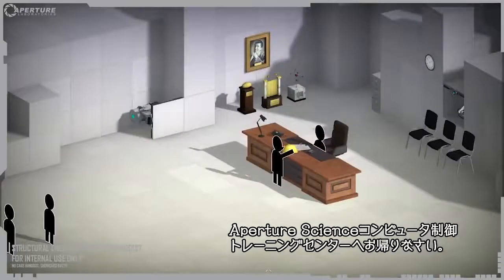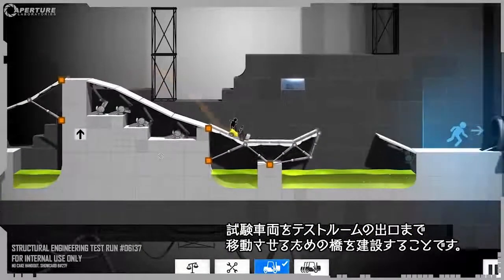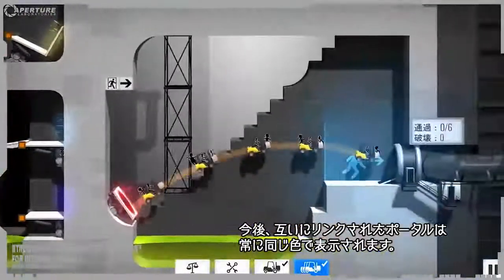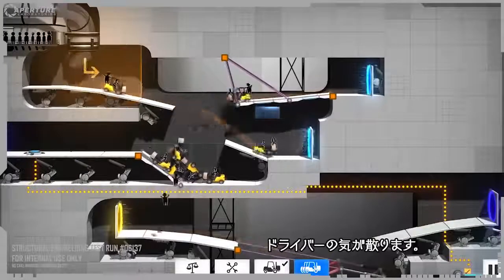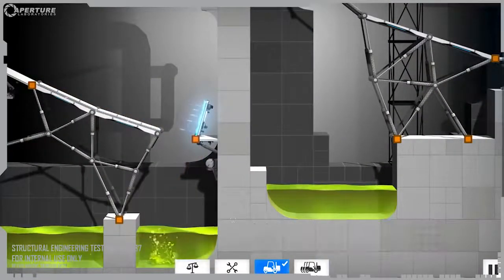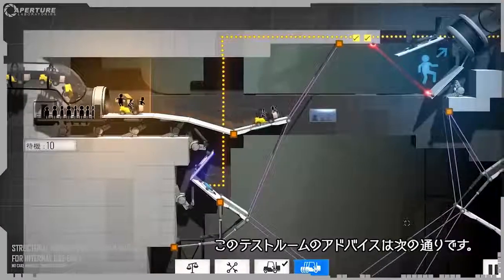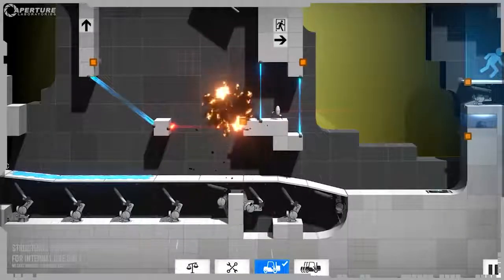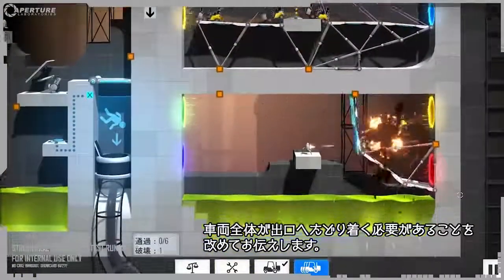Bridge Constructor Portal - Gameplay Trailer Japan - Nintendo Switch | AEW5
Bridge Constructor Portal